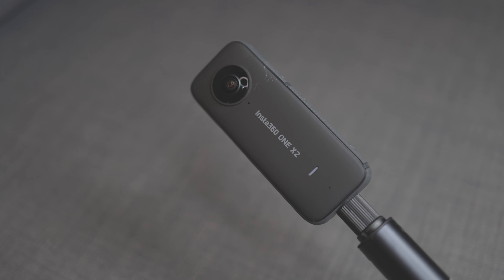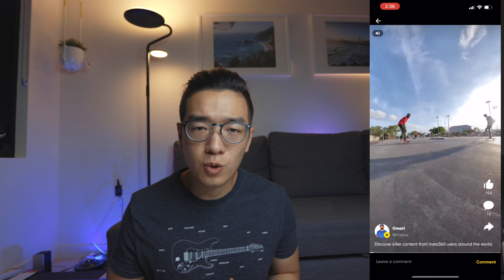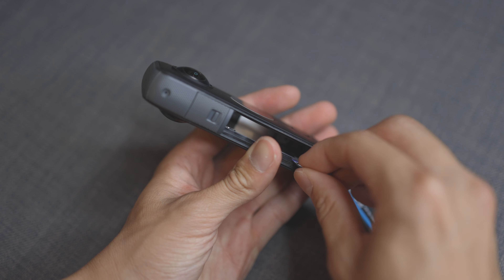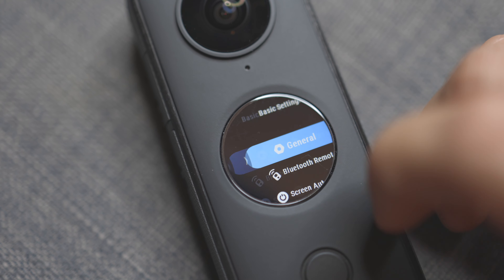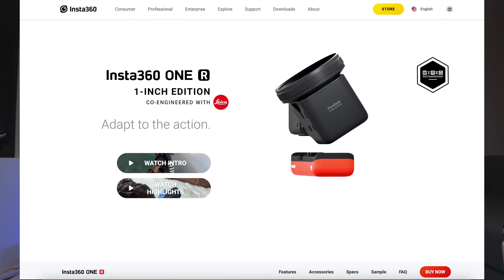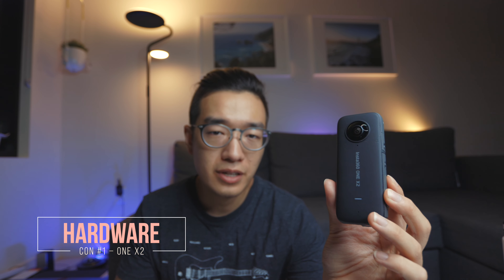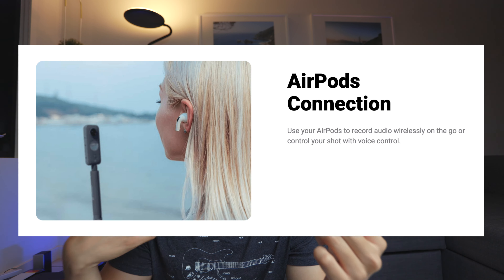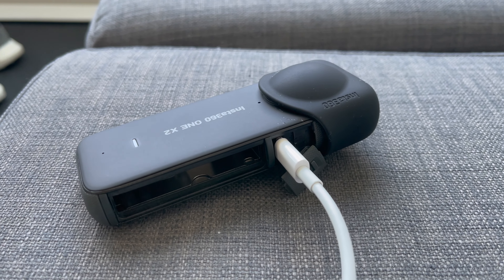I sold my GOPRO 9 to buy an INSTA360 ONE X2 – albert thoughts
FAVORITE GEAR
My FAVORITE 85mm 1.4 for RF
My FAVORITE 85mm 1.4 for Sony E
RF LENS I USE 90% OF THE TIME
MY FAVORITE BEST BUDGET DRONE

VLOGGING/BROLL CAMERA
BEST BUDGET L VERSATILE LENS
Good 1.8x crop ULTRA WIDE for the R

FAVORITE CAMERA BODY
BEST MIRRORLESS CAMERA